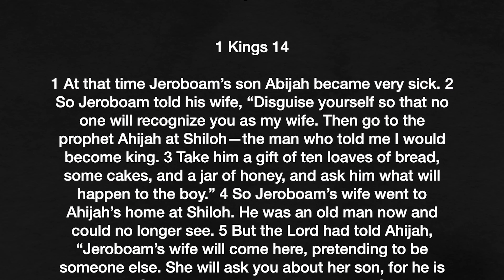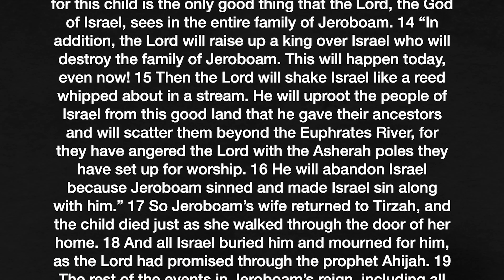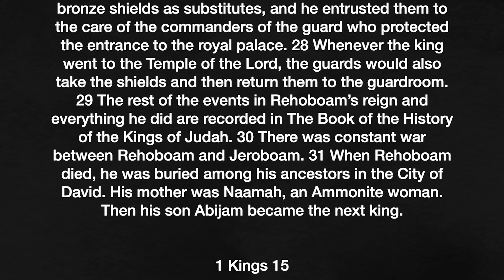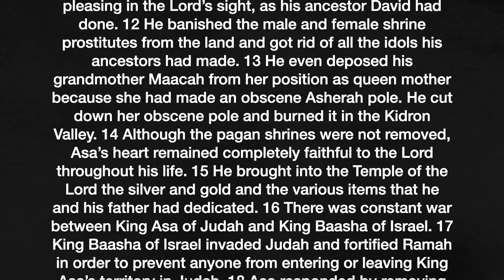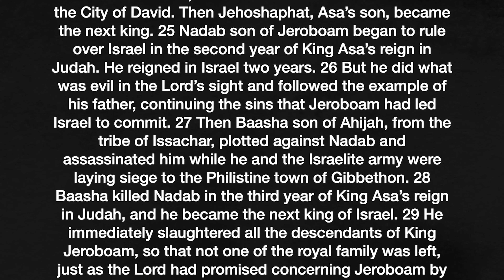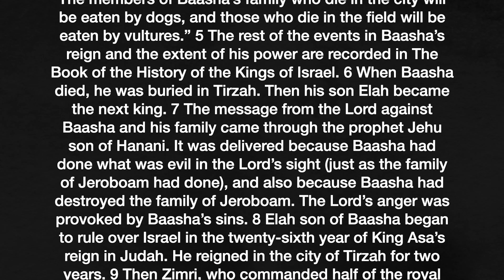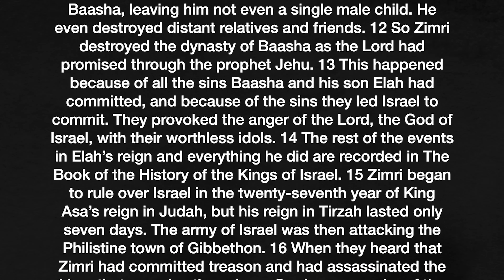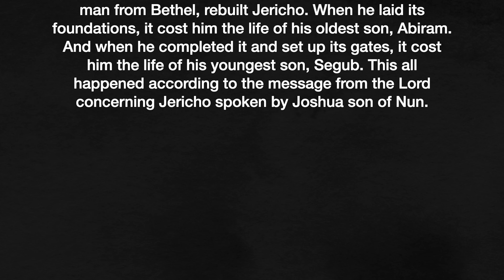1 Kings 14 – 16 – How is the book of Kings organized - June 6, 2023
Since Kings follows the history of both the northern and southern kingdoms, how is it organized? Let’s find out together as we read 1 Kings 14 – 16.